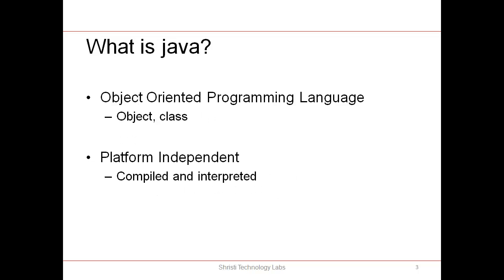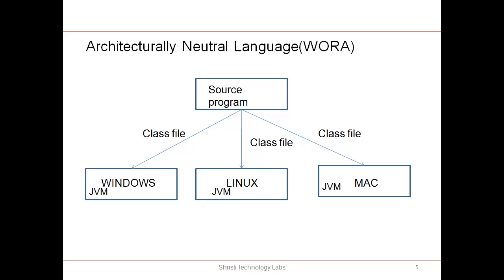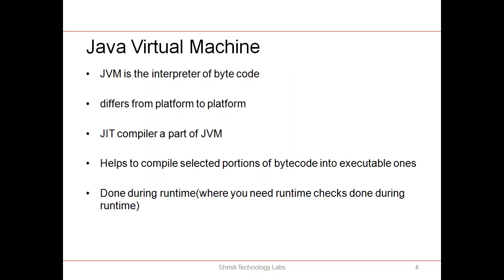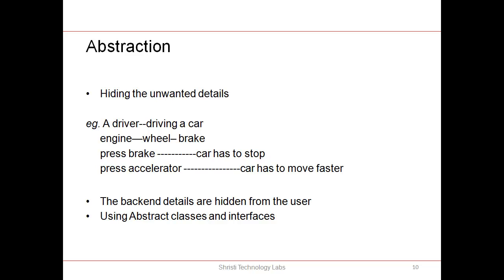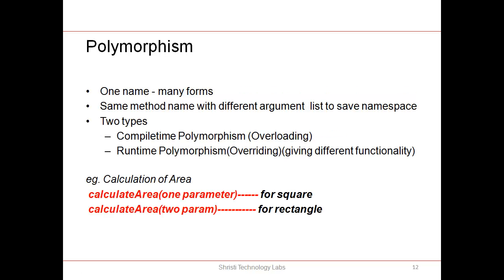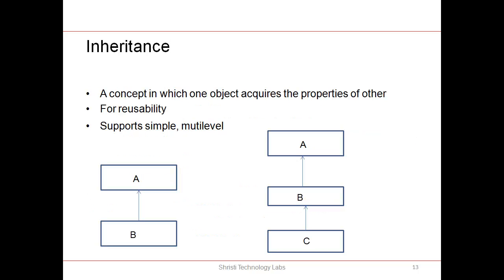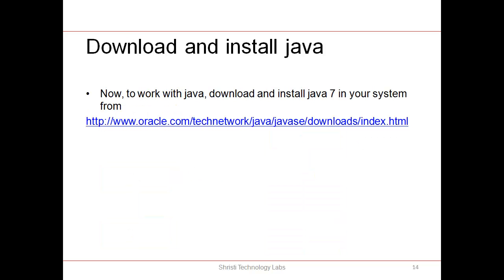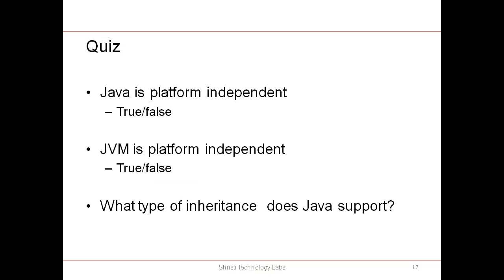Java for Beginners Chapter-1 Overview of Java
This video teaches the basics of java. you will also get an idea about the oops concepts
To watch a simple helloworld application using eclipse goto